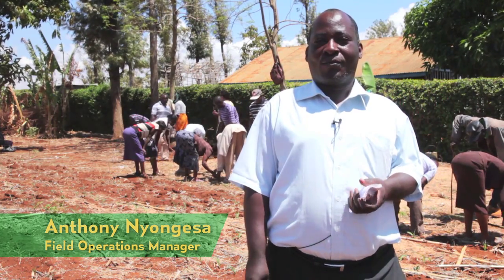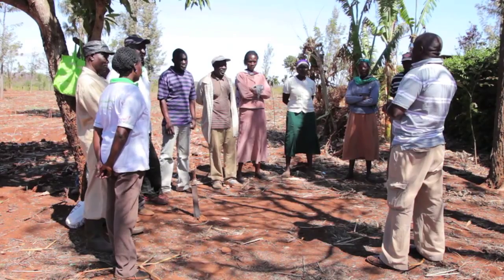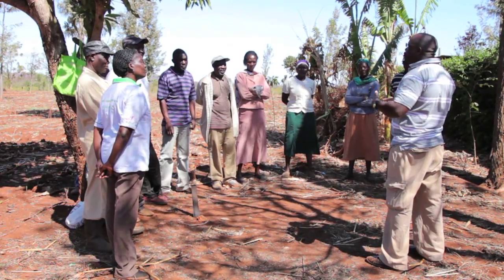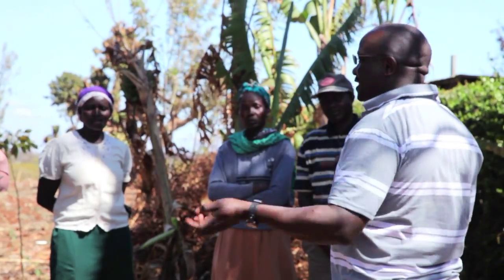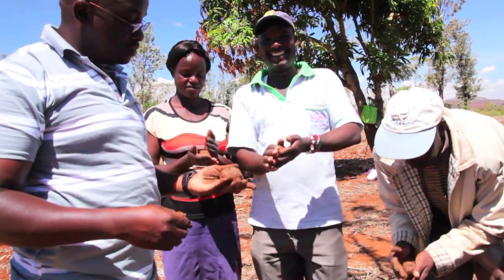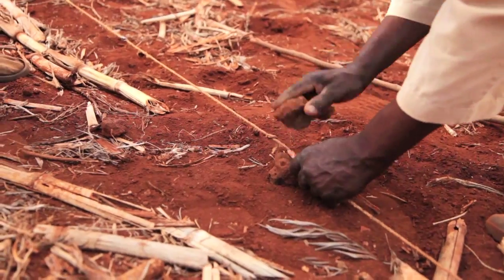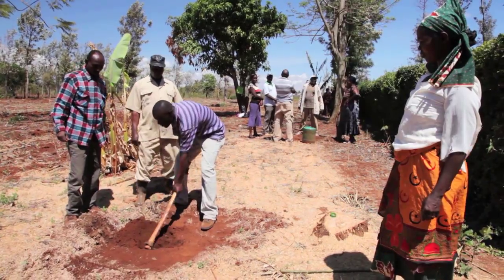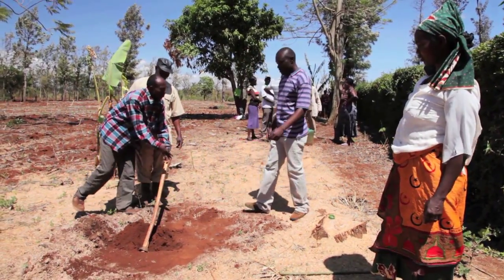CARP Kenya 2min HD Mix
PAFID KENYA CARP